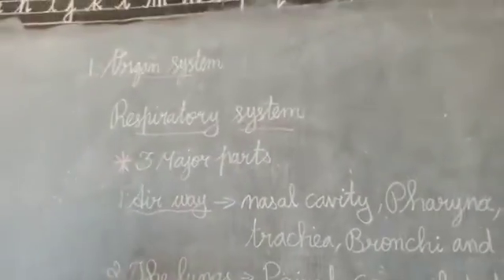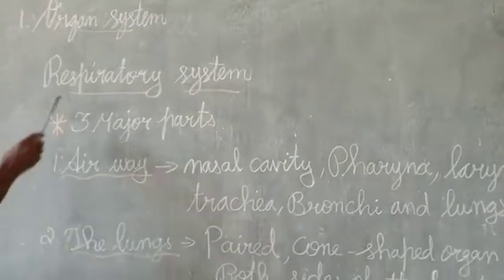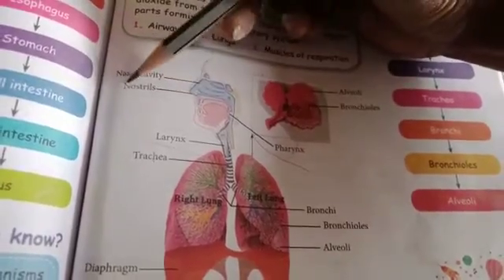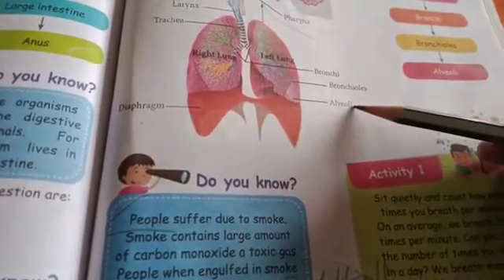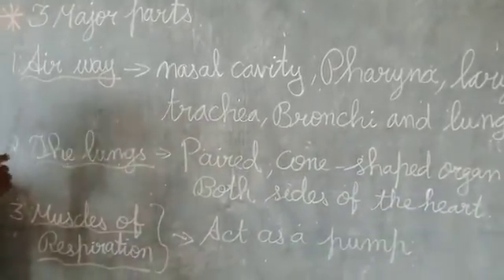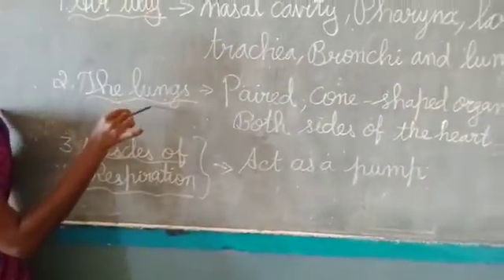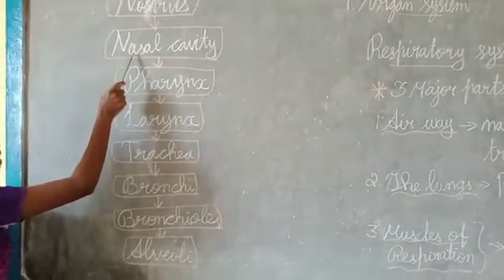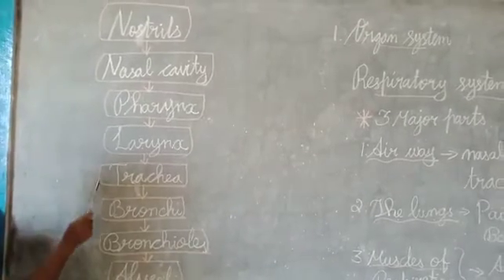5th std- Term1 - Science - respiratory system